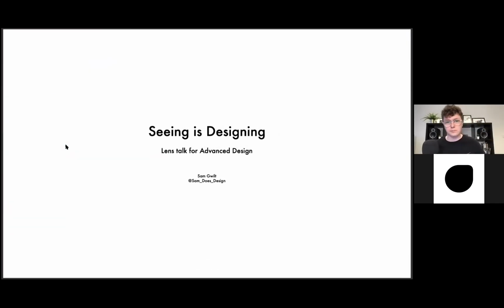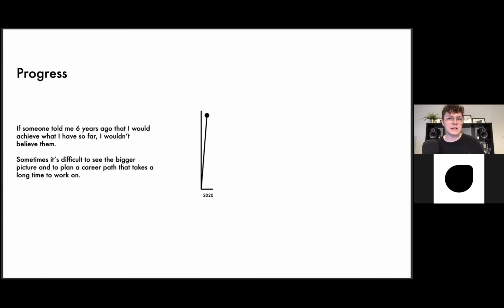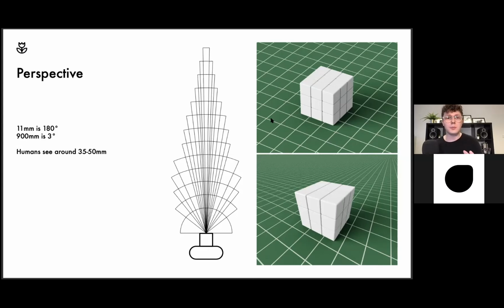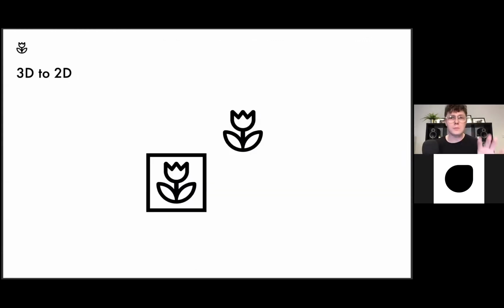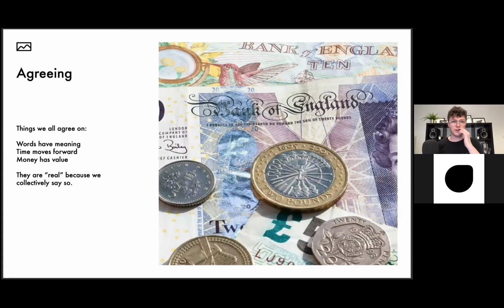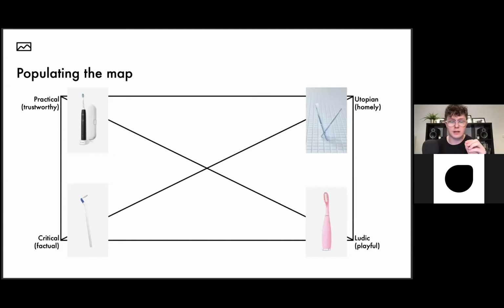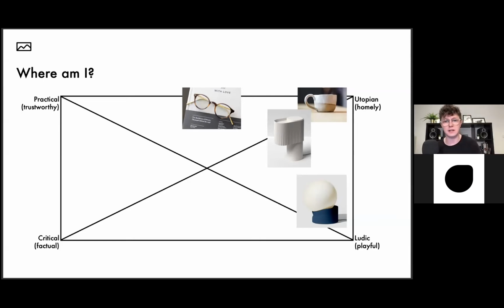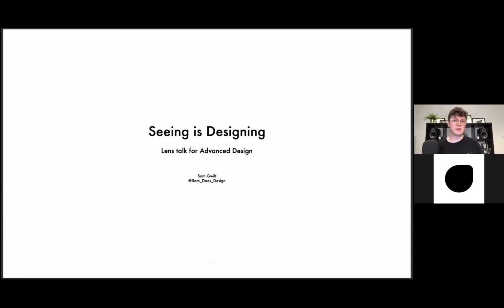Lens with Sam Gwilt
Our next guest is Sam Gwilt, an industrial designer with an eclectic mix of skills. He graduated Brunel University London and worked for Paul Cocksedge Studio, specializing in bespoke lighting installations and exhibitions internationally. After two years at Precipice Design working with clients such as Braun, he now works at design consultancy LAYER. Sam also runs an Instagram and YouTube channel - sam_does_design - where he shares industry tips with the design community.